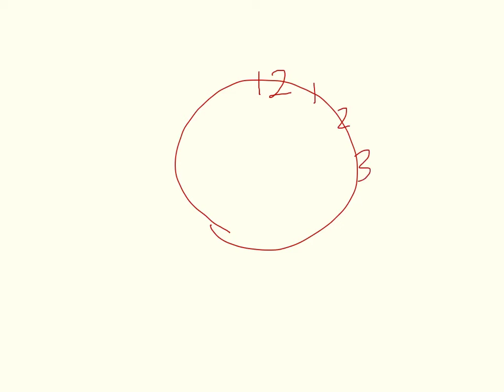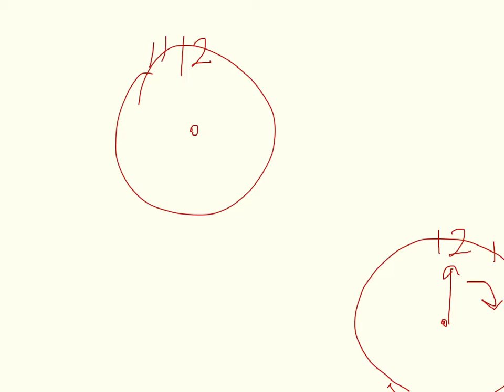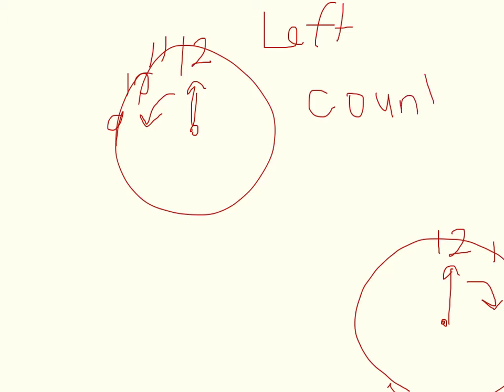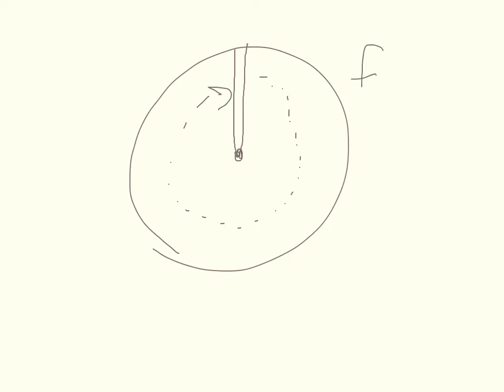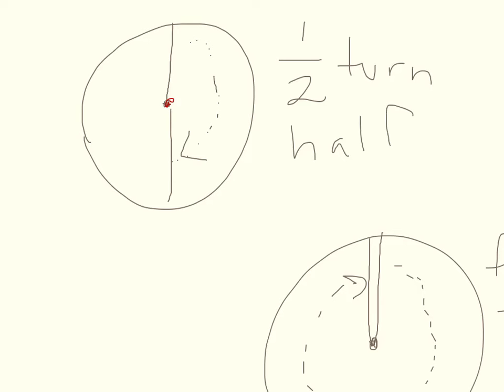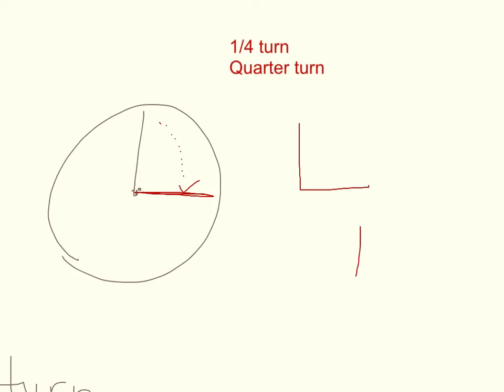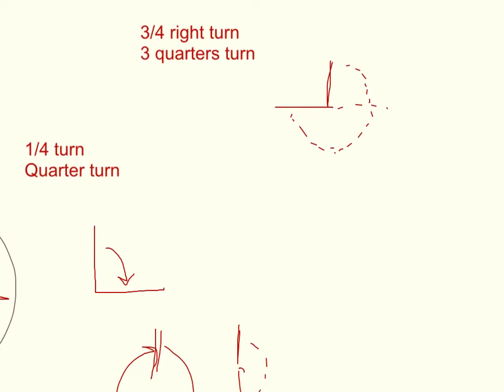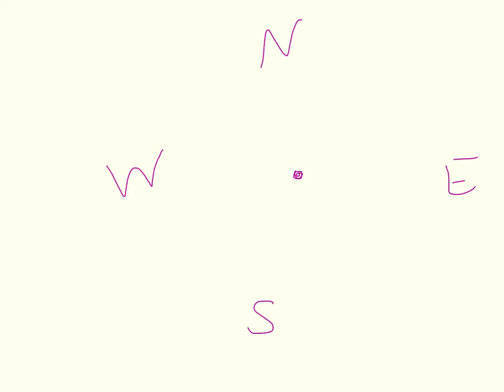6.7 Drawing Angles